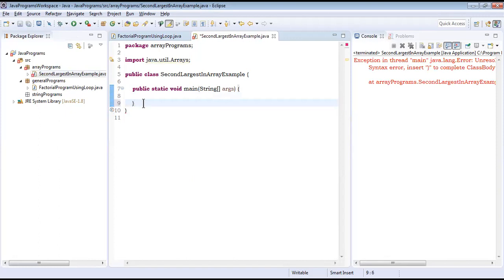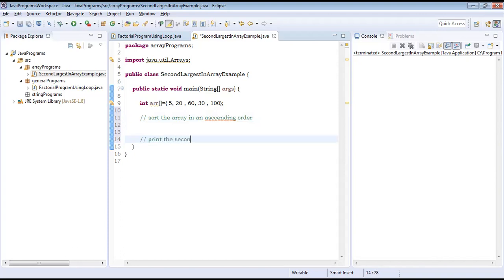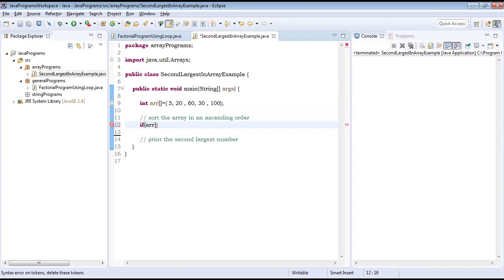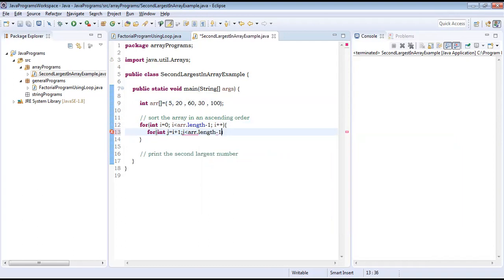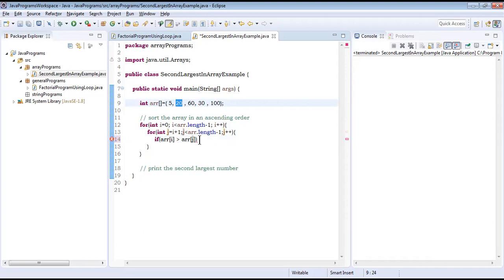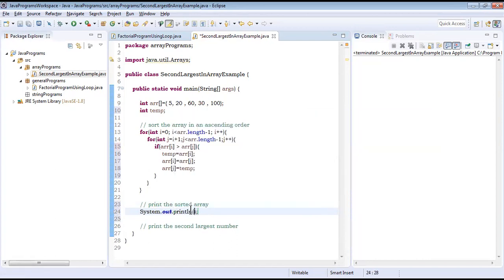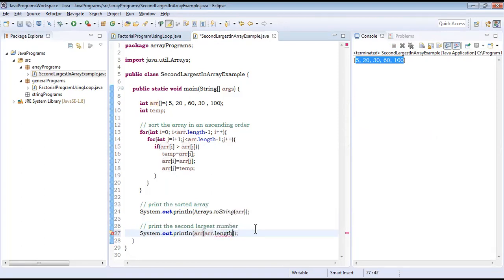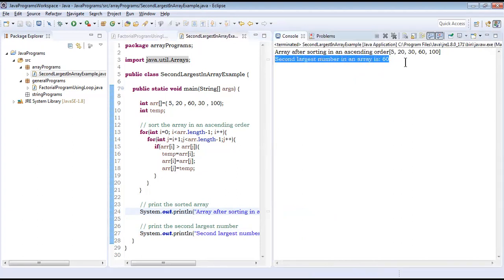Java Program | Find Second Largest Number In An Array